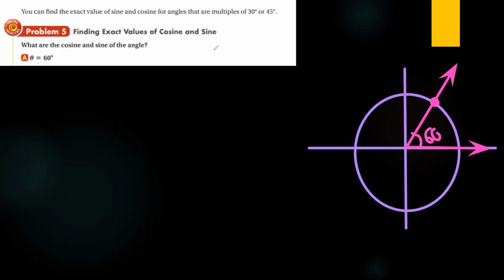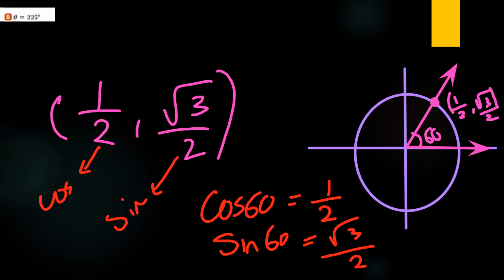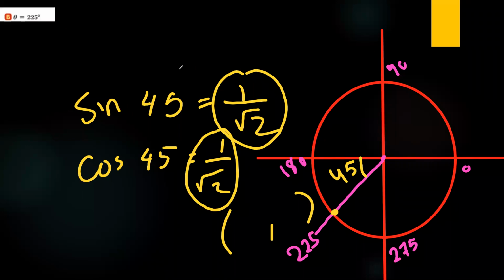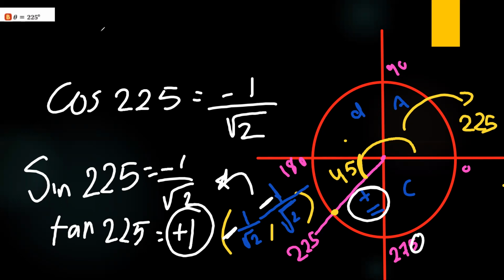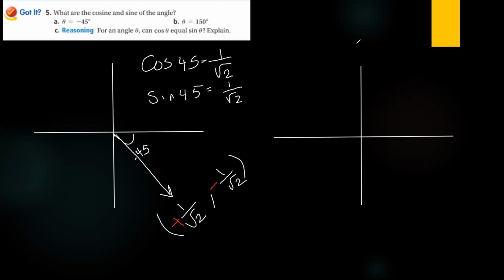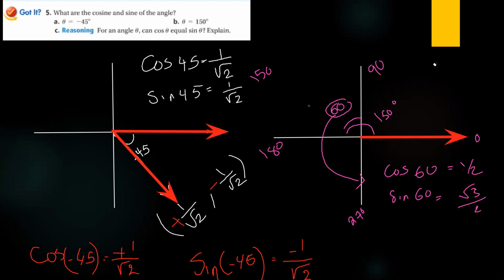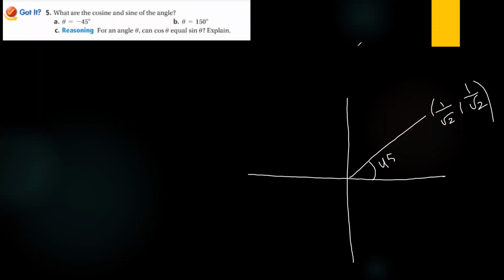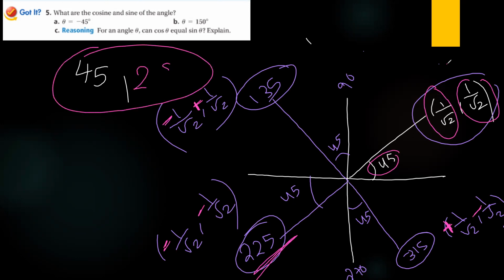Algebra 2 ~ Chapter 13 ,Lesson 2: Angles and the Unit Circle ( Part 7)